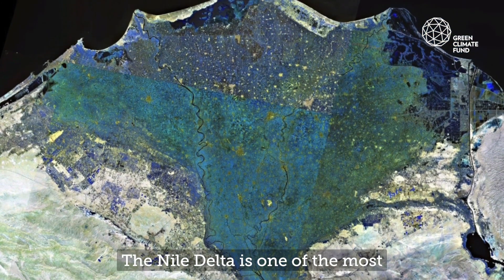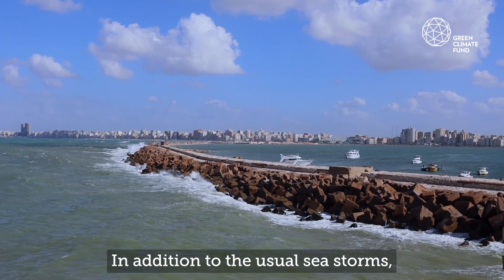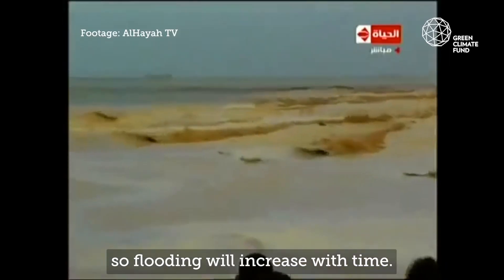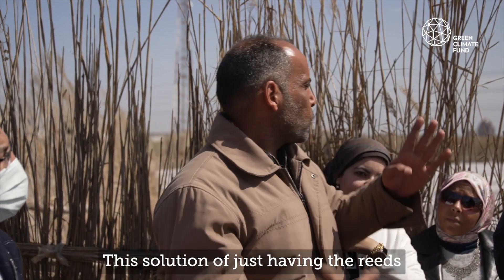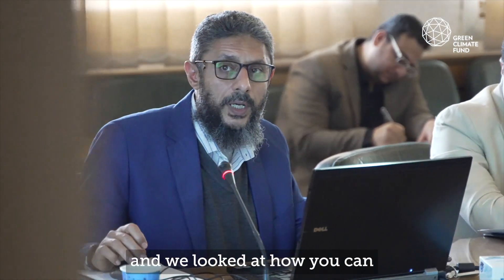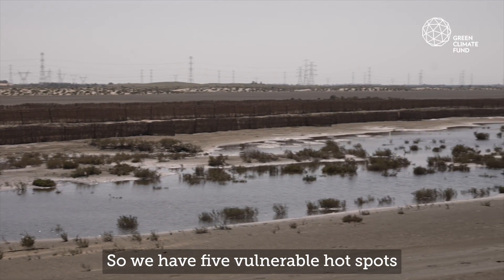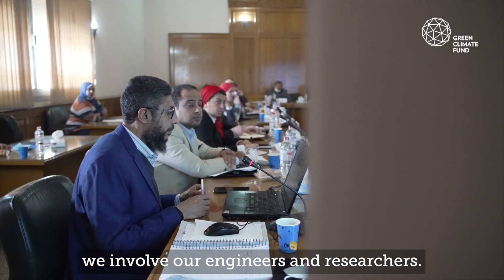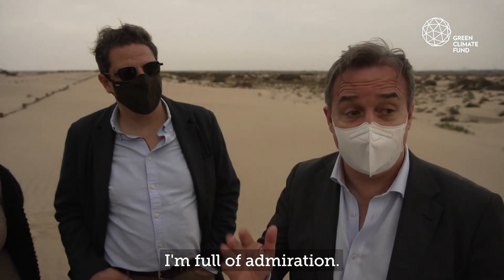Protecting communities in the Nile Delta from coastal flooding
By supporting the Government of Egypt to upscale a local, ecosystem-based approach to coastal management, the Green Climate Fund (GCF) and UNDP, are improving the climate resilience of vulnerable communities in the North Coast and Nile Delta regions.